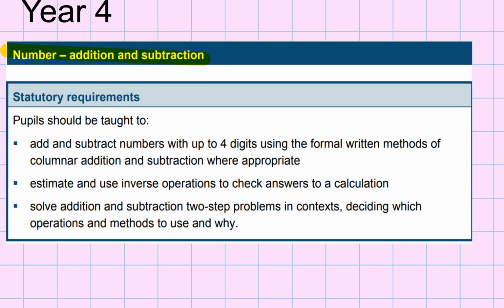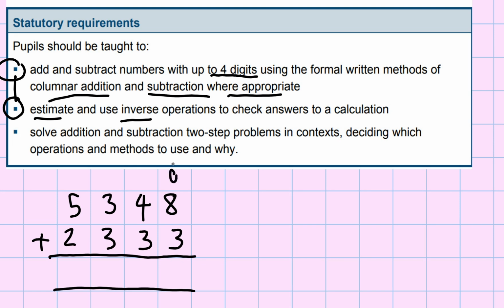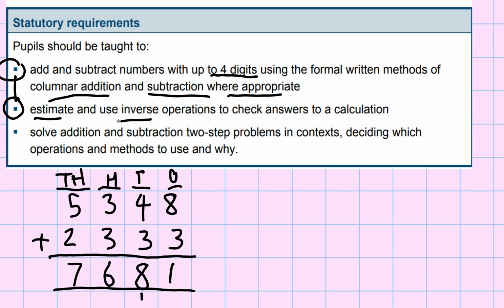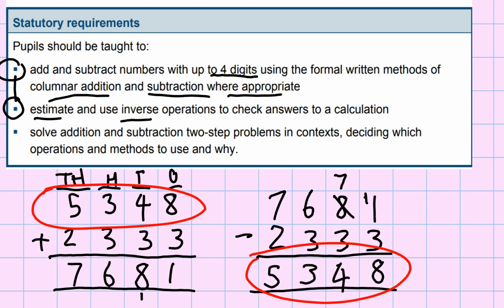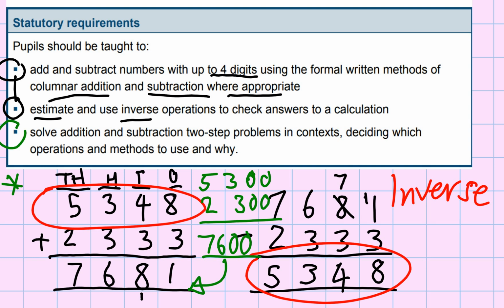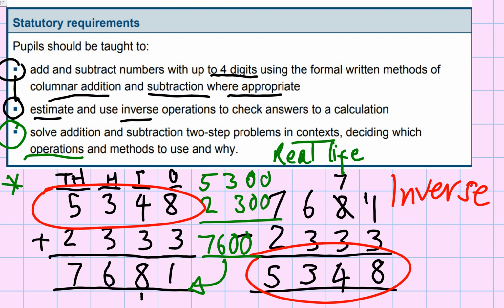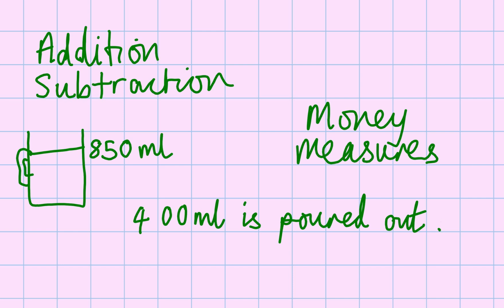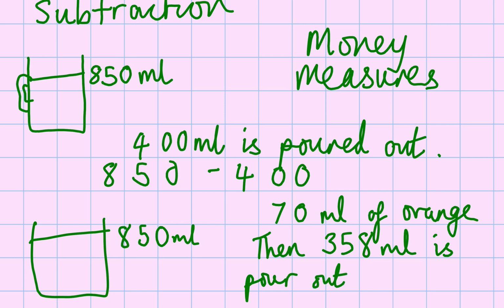Year 4 Addition & Subtraction Overview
An overview showing a quick introduction in to what children in Year 4 need to be able to do in Addition & Subtraction.